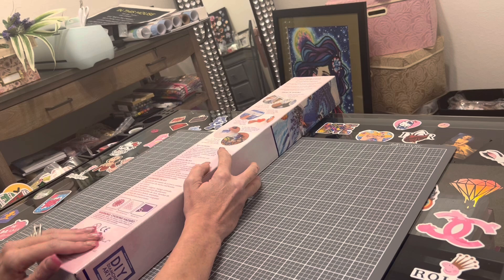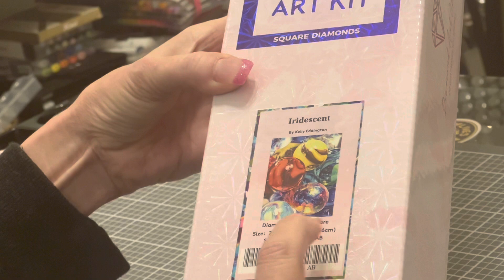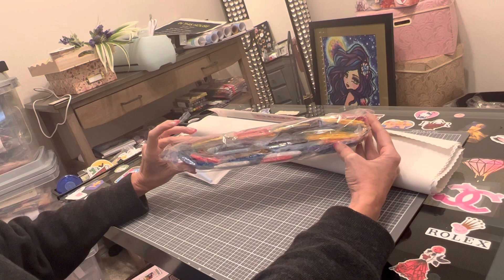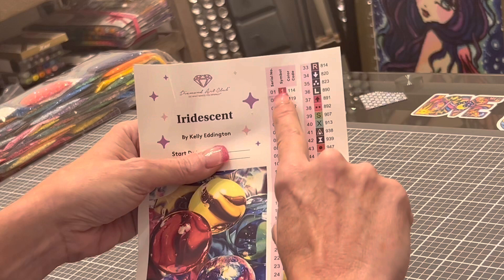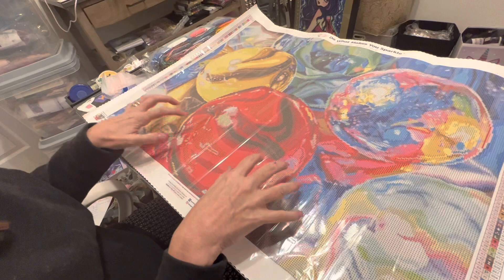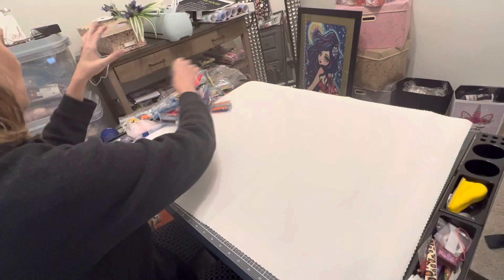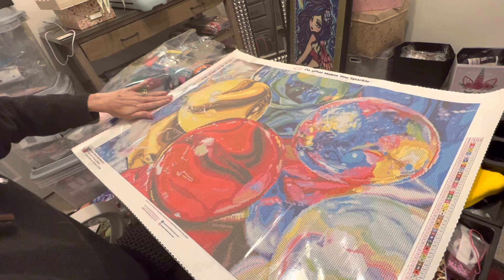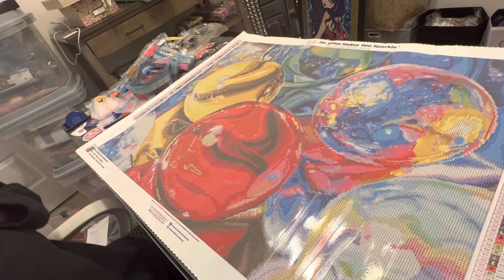Diamond Art Club Diamond Painting Sneak Peek! Iridescent By Kelly Eddington!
Thanks so much everyone for your support of my first DAC Sneak Peek!! I hope you love it as much as I do! Thanks also to Diamond Art Club for allowing me the honor of this unboxing and to Kelly Eddington for such an amazing piece of art!! Release times for tomorrow, February 19 are as follows:
Diamond and Ruby Members:
9:00 Pacific
10:00 Mountain
11:00 Central
12:00 Eastern
General Public Release:
9:30 Pacific
10:30 Mountain
11:30 Central
12:30 Eastern